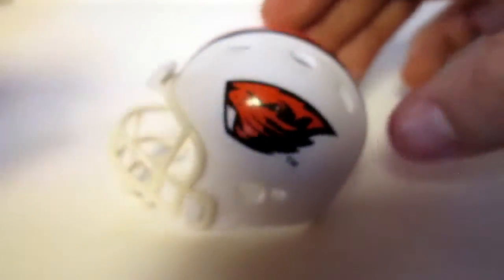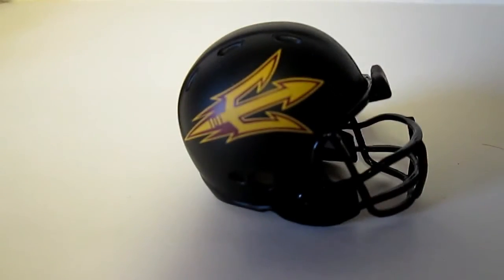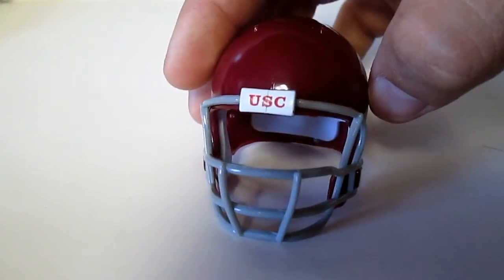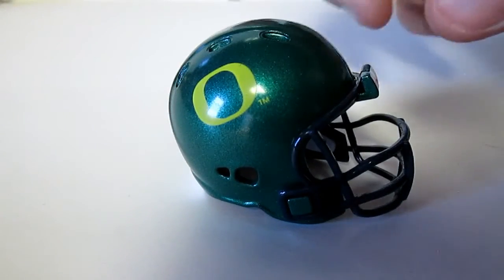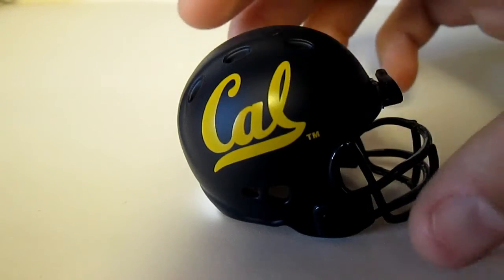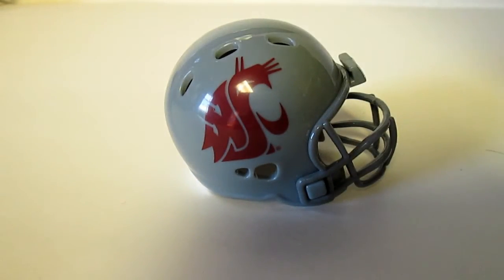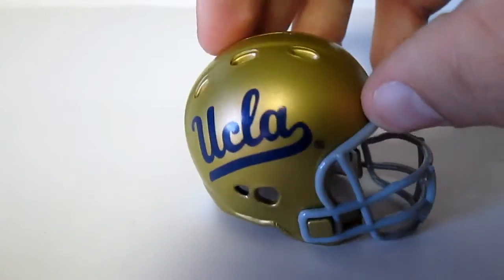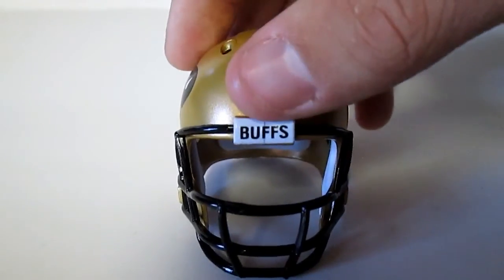PAC-12 Mini Football Helmet Review